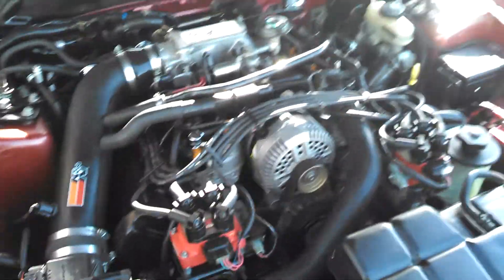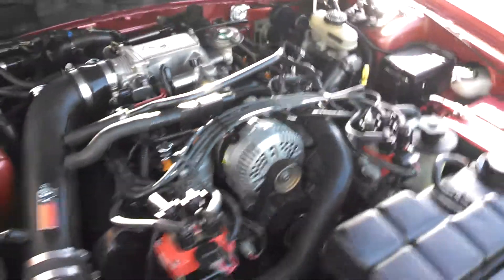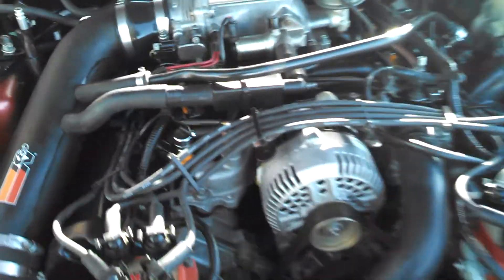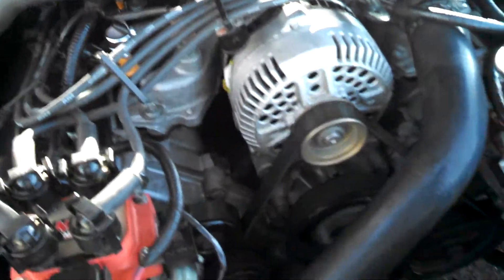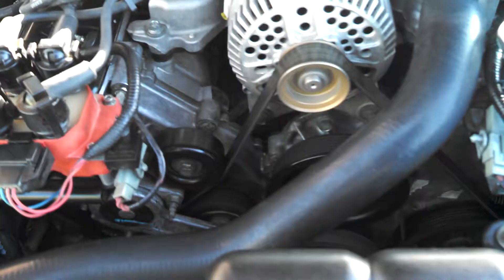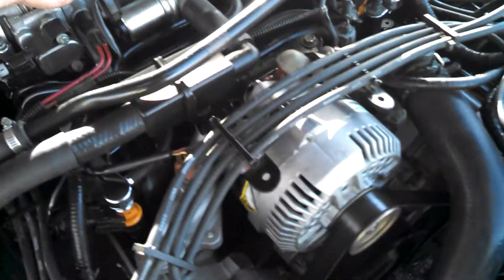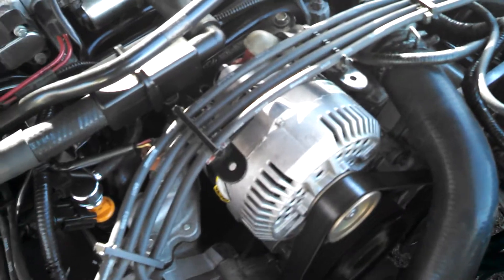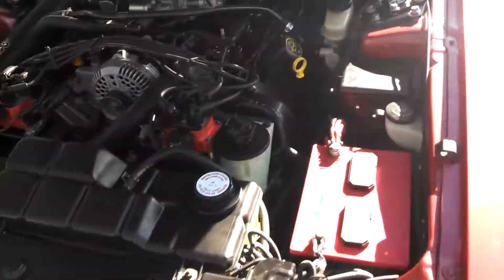1998 Mustang GT motor swap to 2004 4.6 long block blown engine rod knock. HOW TO PART 8